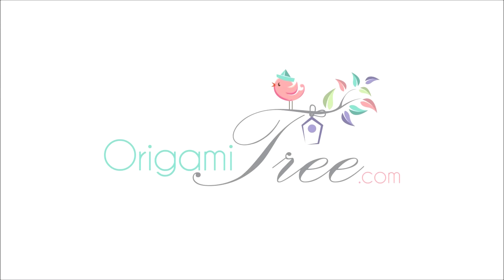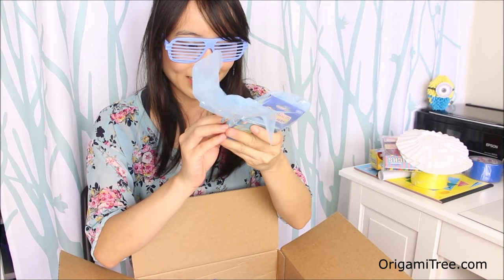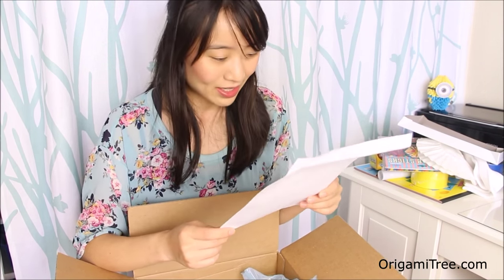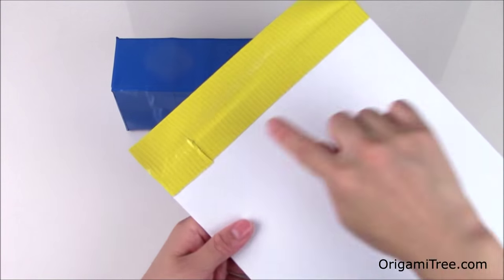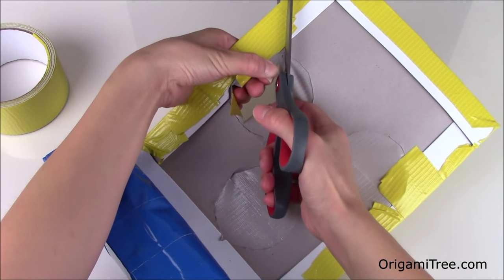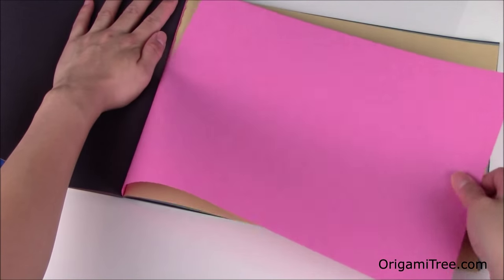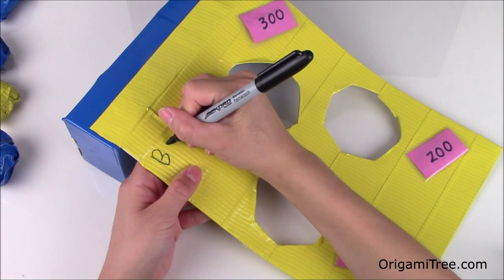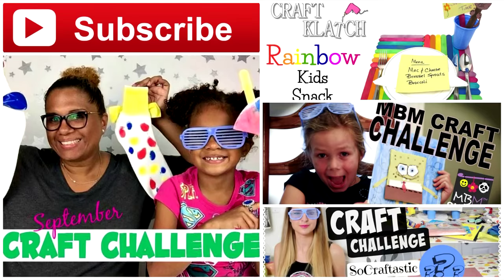Duct Tape Crafts - DIY Ball Toss Carnival Game Tutorial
This is the September MBMCraftChallenge ! I made a DIY Duct Tape Craft - Ball Toss Game. It's a fun duct tape project that you can make.

Also, let me know what DIY craft tutorial you'd like to see next! :-)

Check out OrigamiTree.com, for more free craft tutorials, demos, printable paper, and more!